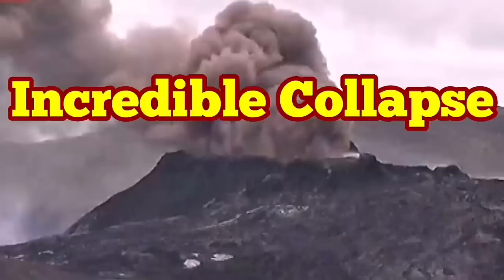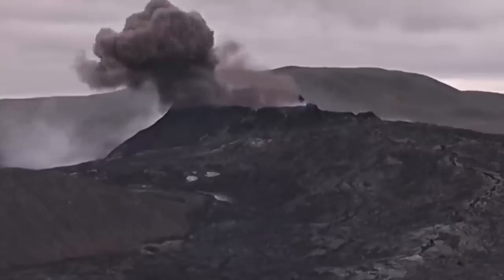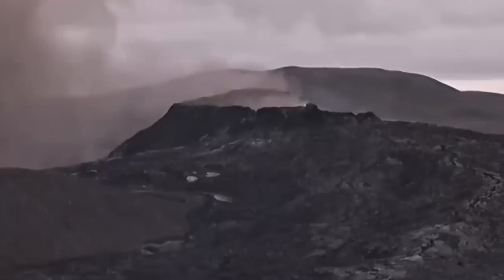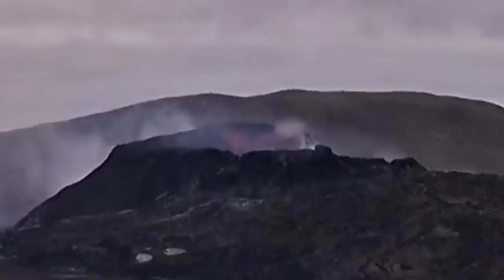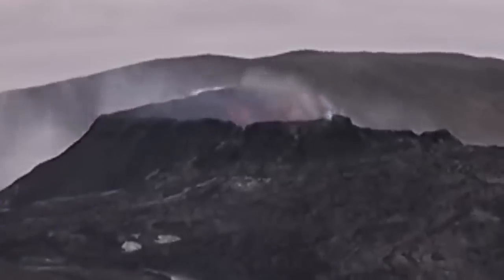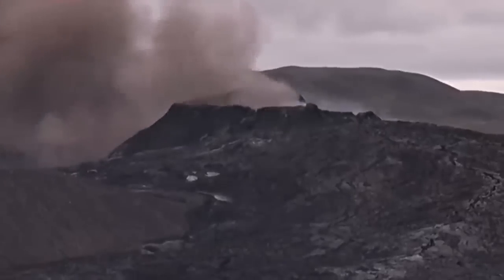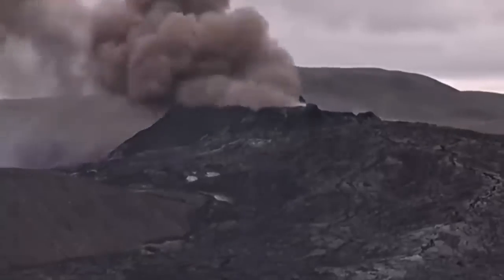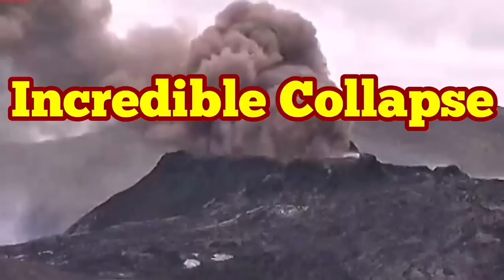Huge Dust Cloud: Incredible Collapse Of North Wall/ Iceland Fagradalsfjall Geldingadalir Volcano